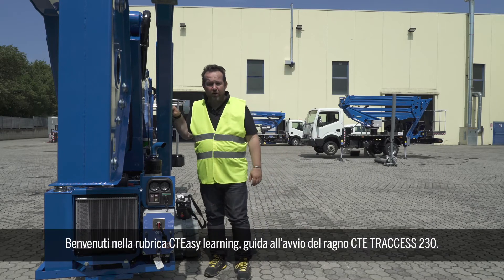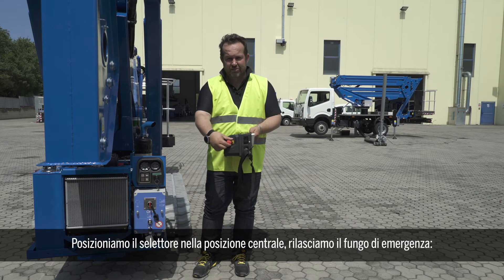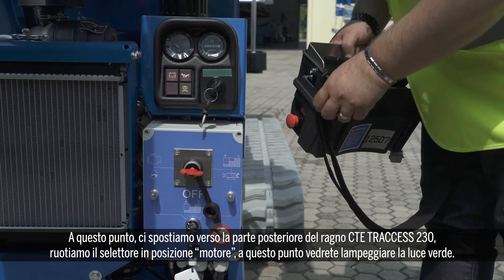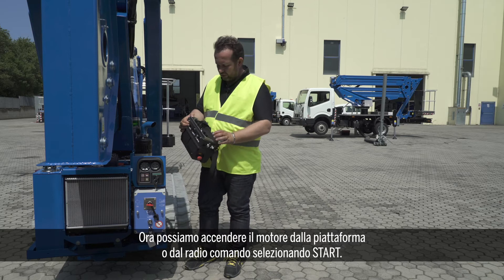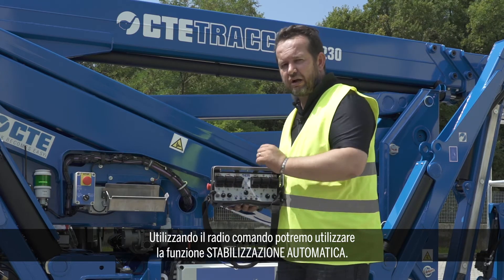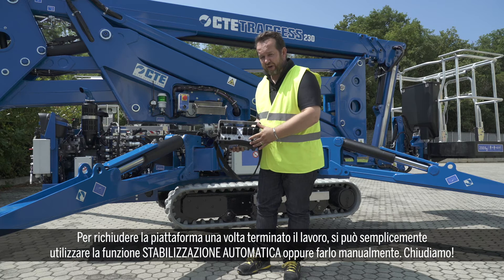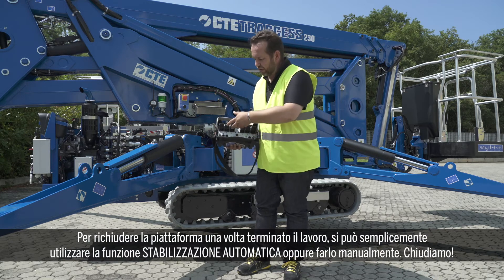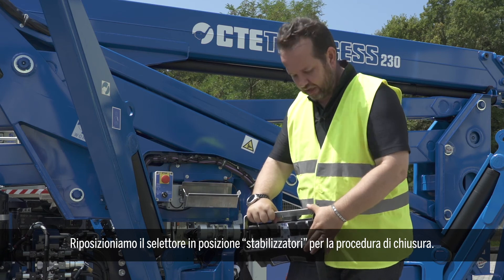CTEasy Learning #5: quick start CTE TRACCESS 230 eng + ita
A quick guide to start operating CTE TRACCESS 230